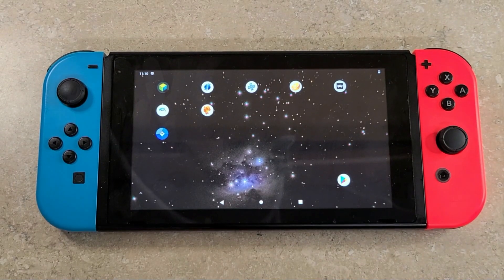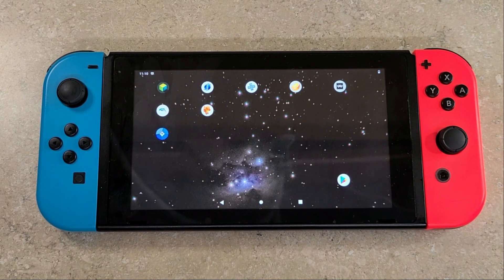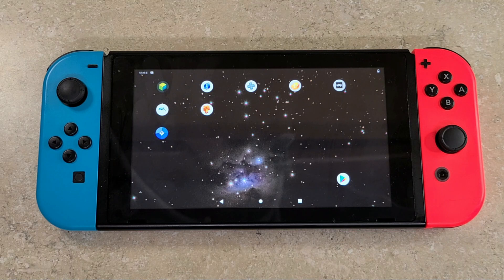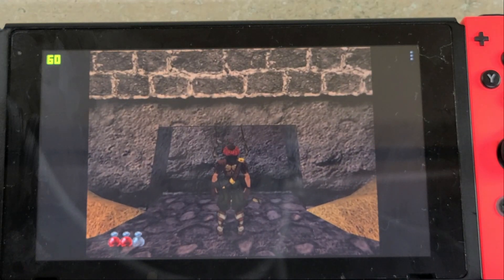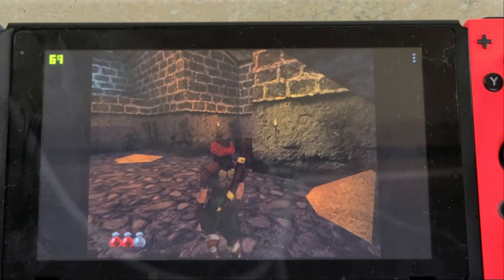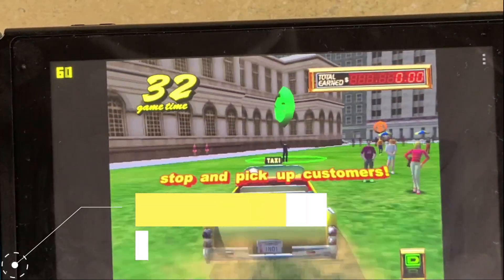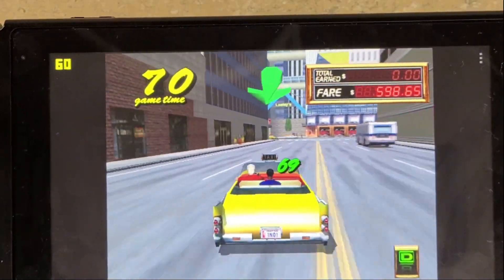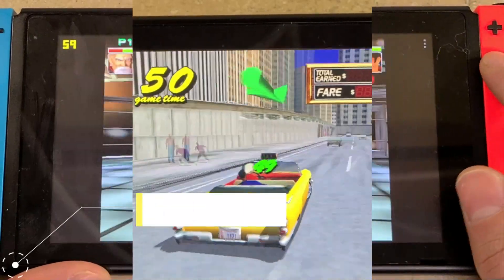Dreamcast on Nintendo Switch Android 10 Switchroot | 15 Games Tested with Redream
Taking a look at gameplay performance of 15 Dreamcast games on Switchroot Lineage OS 17.1, Android 10, on the Nintendo Switch. I am using the Redream Emulator.

💻Amazon Links

64GB SD card
128GB SD card
256GB SD card
Wifi Dongle
RCM Loader I Use